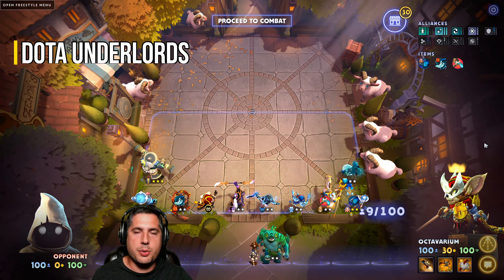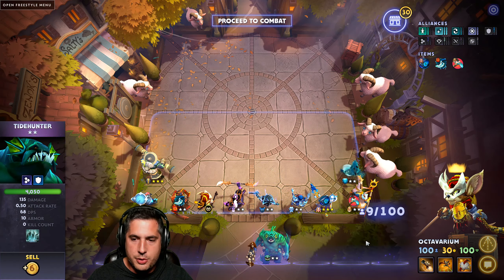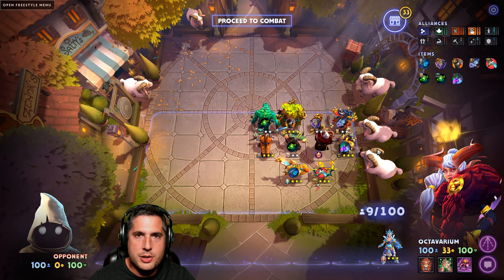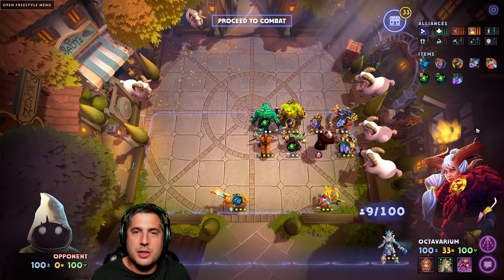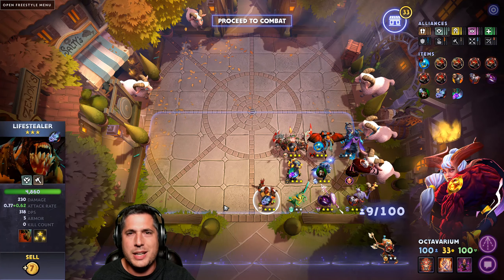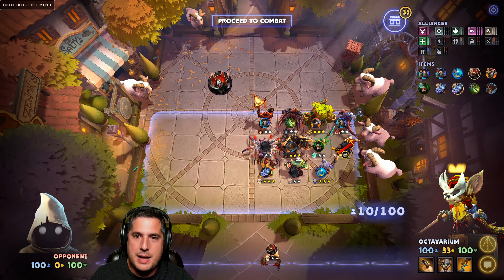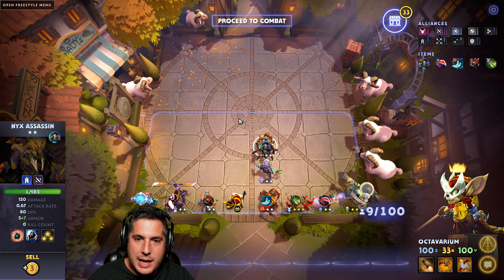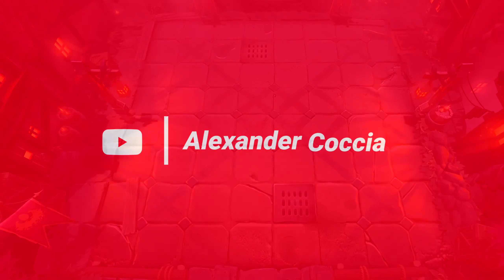Dota Underlords Builds of the Week! [Strategy and Meta Guide #51]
In this weekly Dota Underlords strategy and meta guide, Alex breaks down the best builds in Dota Underlords Season One! Watch now to see this week's Top 5 Builds!

The Season One meta is constantly evolving, but these builds have emerged as the primary builds if you're looking to win games and rank up. The meta will continue to shift, however, so keep an eye out for each week's episode to keep up to date with the latest in Dota Underlords builds and strategy!

Below are the links to the builds so that you can use them as reference. All you have to do is copy the code below and click the "paste code" button in Dota Underlords' Freestyle mode.

Build #1 - Spirits
Build link: 8qAMAAF4BAASGJ14aAP4BAHYBAACiWngAAHVaGAAEeXsJkAB6CQcEAP8NCAB8DQgAHQ0IADQNCAArDQgEDRcJCQh3AHUJCWYBABwjISIyAwAAIGYiAGYBAAA1BRsQAgADAAEFCt4BAA==

Build #2 - Druids, Savages, and Summoners
Build link: 8qAMAAP4BAKIBAASmJz5rAAR1JwEVAIxCGAAAogUSAIAFBjoBAAyyJwChThgAbgEABG81BR4IGTIWBQgIG/9tBQgIAAgaAQgIPwA9AQeGAQAkMAMAACMxAAAyIoYsADIBABwNAAAAMAEAATIVAL4BAA==

Build #3 - Trolls and Heartless
Build link: 8qAMAAP4BAH4BAAShJ2JiAAyyJwCMQh4ADI8nAJxCFQAMAAAAjQUVAIMFBq4BAAByDS0ILAhRBQoIcAUgBQgIE/8JBQgIQAA6BQhyAQAkIzMAADATAAAwMnInAC4BAACKFaocKgAAACABAAEBEwSKJw0DvgEA

Build #4 - Brutes and Warlocks
Build link: 8qAMAAP4BAIoBAASKJwFlAHcFBjoBAAy8JwCwQhgAGIMnAJwnAIxCGAAJAVJIAGoBAAhyZFIFHggyJigFCAgTLBYFCAgA/y8BCAh2AHQBB4YBACQiAwAAMhIAACIjhiwAAKEdvAByAS8MAwMAAQEI4gEA

Build #5 - Assassins, Spirits, and Voids
Build link: 8qAMAAL4BAASKJ7YyAACGBTAAdwUGLgEAALBCEgAJAQCCWhgAXgEAAHkNGQB8DQgAIg0IAP8NCAh6YGIFCgARBQYIAAAtDQgAew0ICHcAdQ0KYgEAHCMSMjIAAAIACQTWAQAIAwAB1jkAGAAAAAAAAAA=

I hope this Dota Underlords strategy guide helped you :)

In Dota Underlords, strategic decisions matter more than twitch reflexes. Underlords includes compelling singleplayer and multiplayer modes, and offers level progression with rewards. Play a strategic Standard game, a quick Knockout match, or co-op Duos match with a friend. Season One comes with a City Crawl full of content, a Battle Pass full of rewards, and multiple ways to play online or offline. Dota Underlords is now out of Early Access and ready to play!